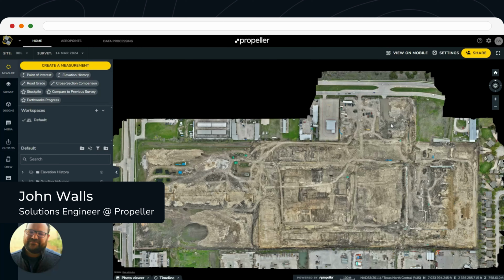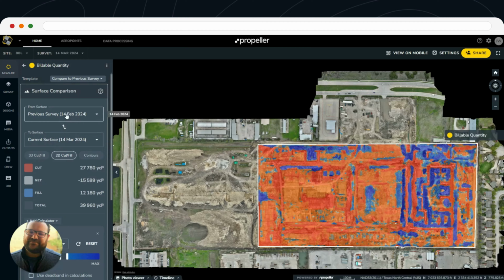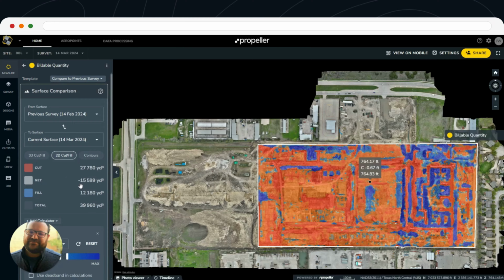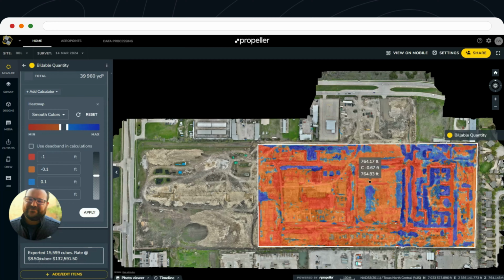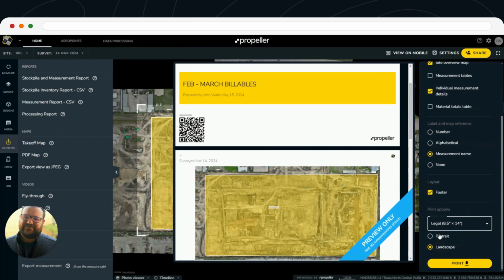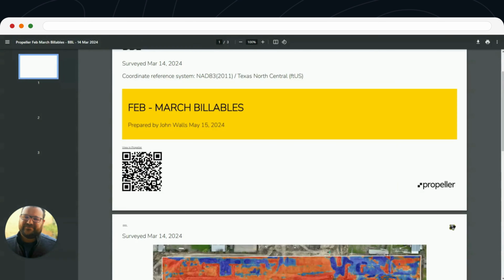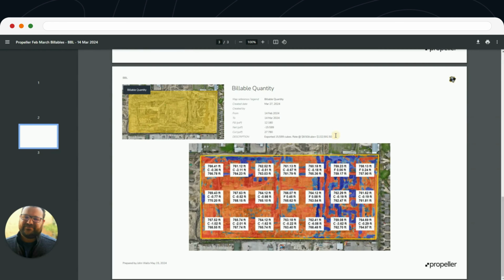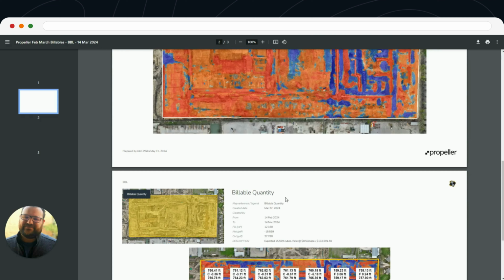How to Generate a PDF Report for Billable Quantities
Learn how to create professional PDF reports for billable quantities using Propeller. This tutorial walks you through the steps to accurately document quantities for billing and project tracking, making it an essential guide for project managers and site supervisors.

To learn more about generating PDF reports for billable quantities in Propeller,